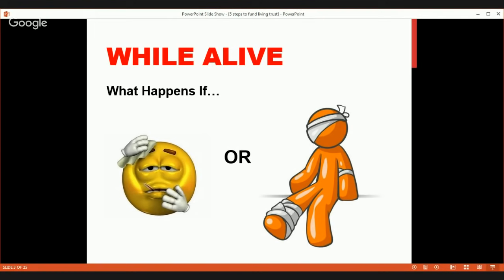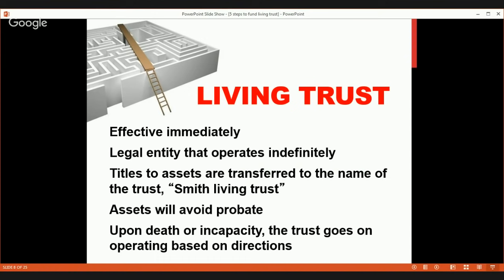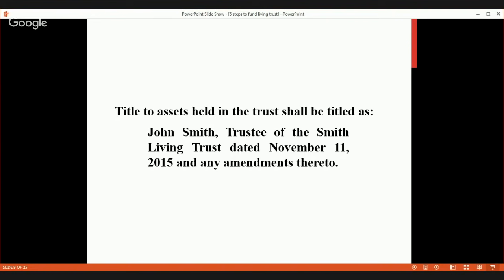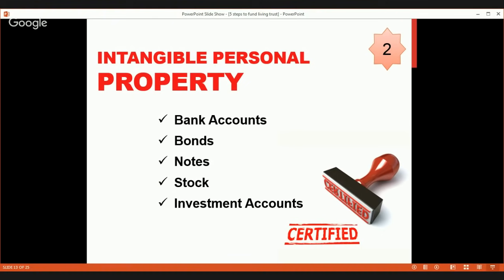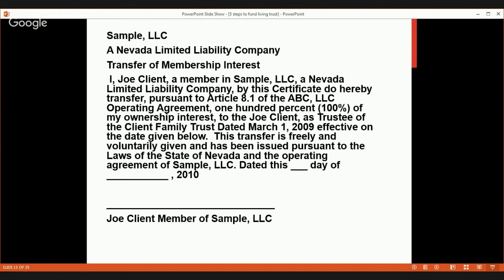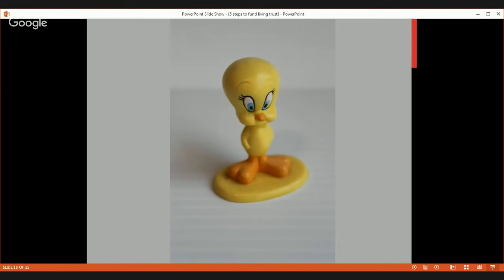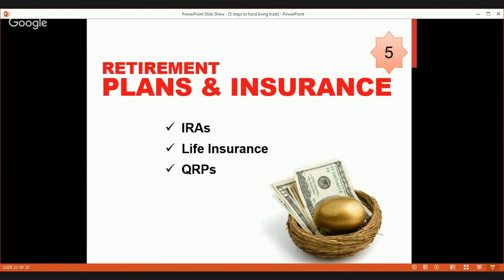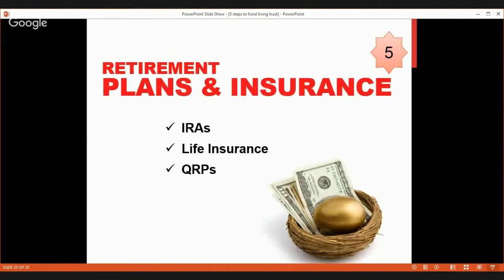5 Quick and Easy Steps to Fund Your Living Trust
*~ Claim Your FREE 45 min Strategy Session NOW!

The importance and benefits of forming a living trust is clear: No time or money spent on probate, knowing that your wishes are protected in a legally binding document, and keeping your estate out of public record after your passing (just to name a few).

How do you know if your living trust is set up correctly and ready to take effect in the event of your passing?

🔊 Be The First To Know, First To Grow LISTEN to Anderson Business Advisors PODCAST

for solid financial strategies, tips and articles to help you grow and prosper.